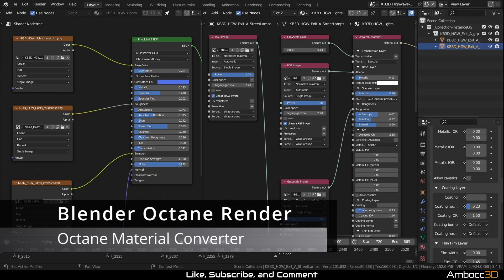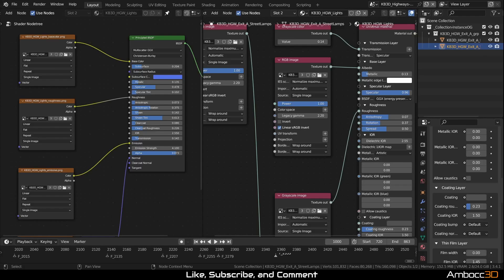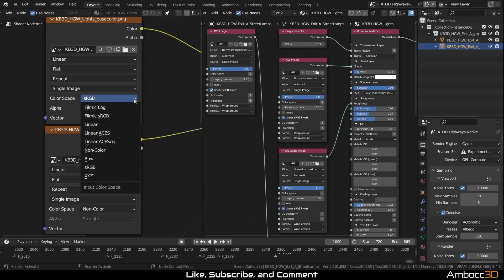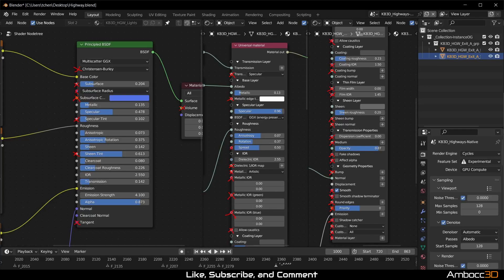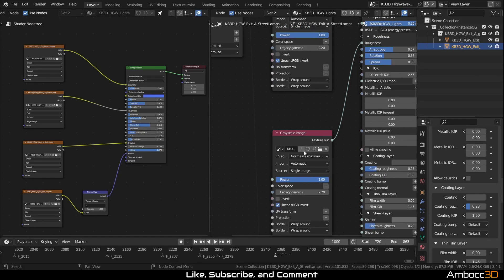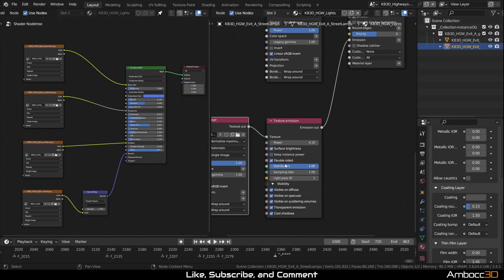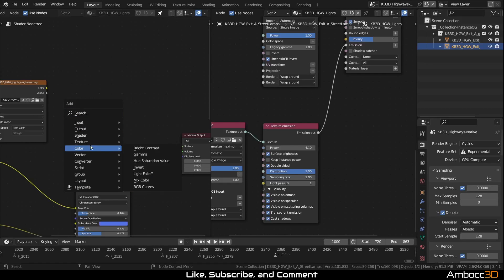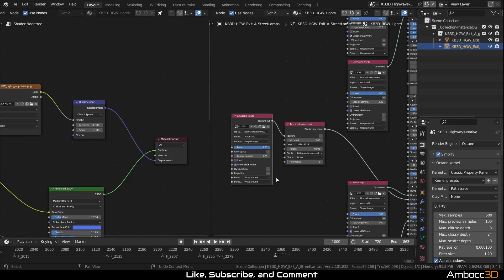Blender Octane Render | Octane Material Converter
00:00 Intro
01:30 What is Converted

This is part 2 of the Octane Material Converter. We will take a deeper look at what is converted from Cycles to Octane.

Blender 3D

Octane Render